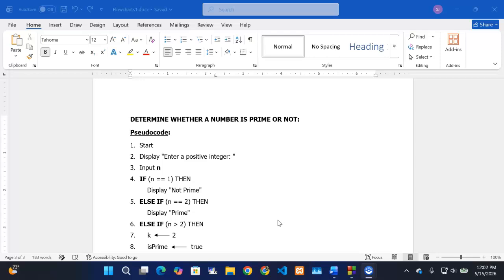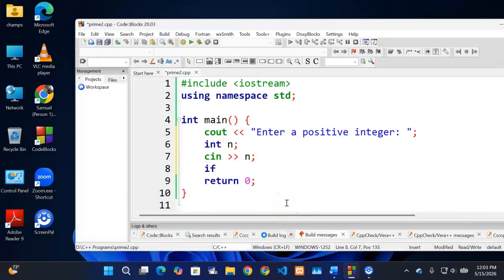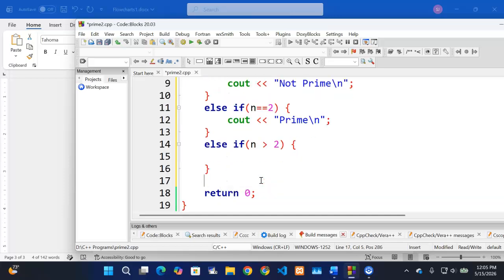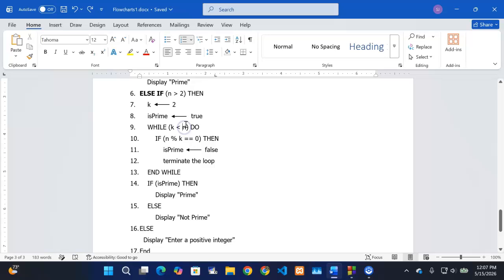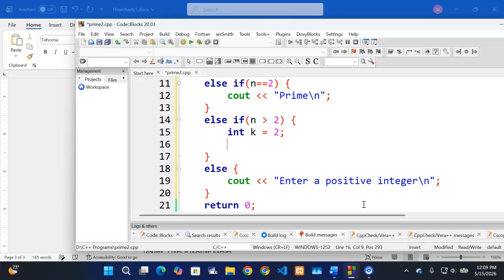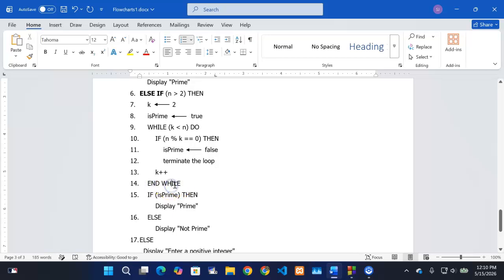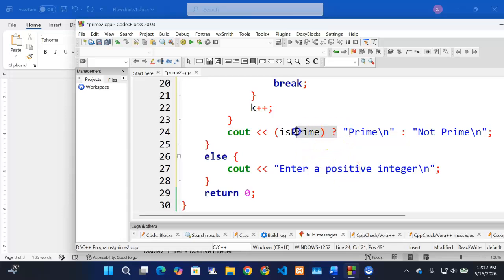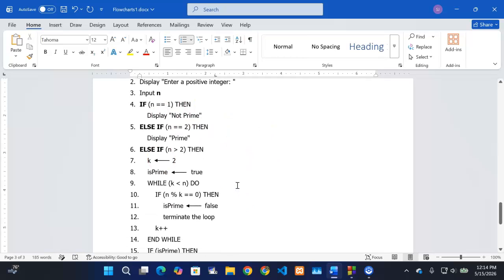PrimeOrNot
Determine whether a number is prime or not. We begin with a pseudocode.